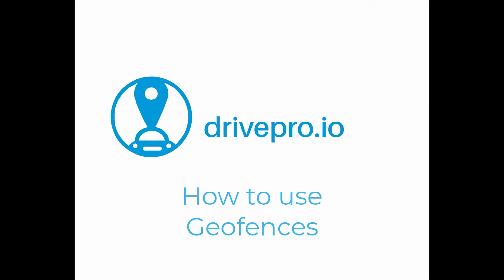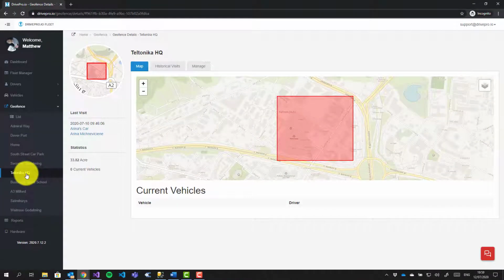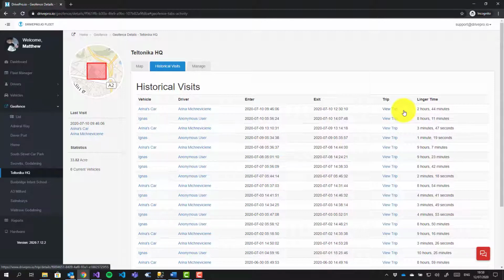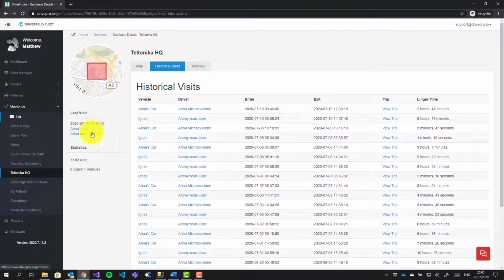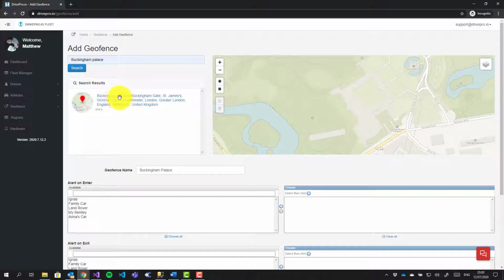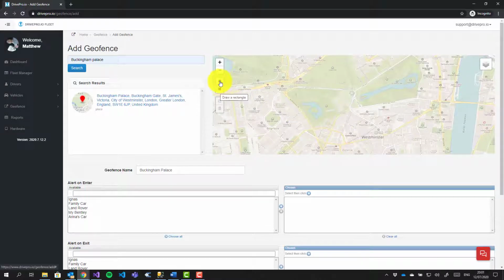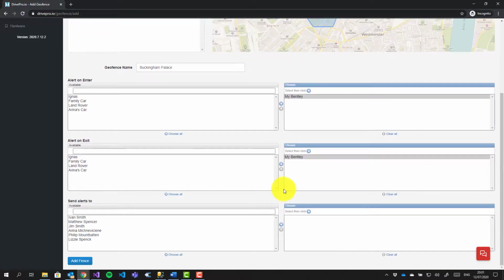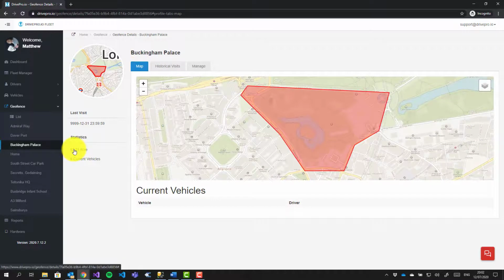DrivePro.io - Geofence Tutorial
How to set up geofences on the DrivePro.io web portal to get alerts when a GPS tracker in a vehicle moves in or out of an area.  Geofences are great for protecting vehicles when at home and away or to help you manage vehicle fleets.  You can event set up geofences on certain roads or routes so you can find out if drivers are following your guidelines.